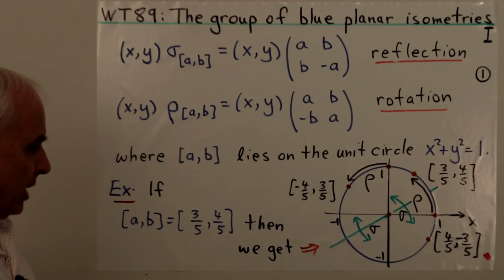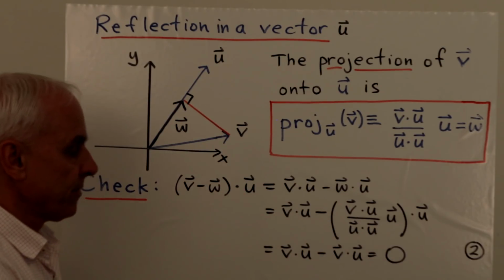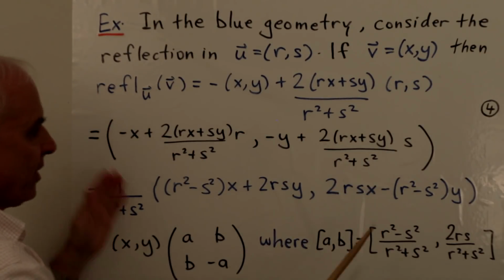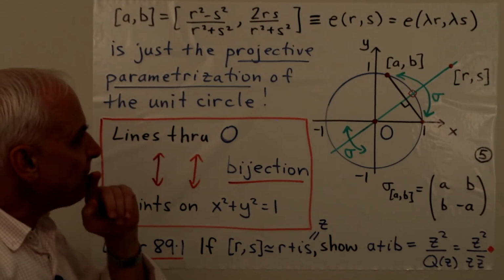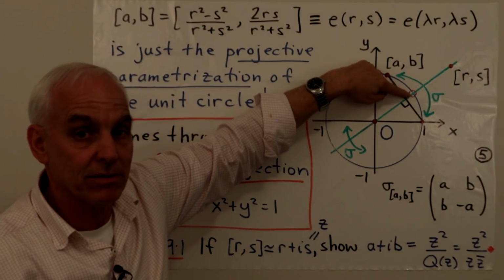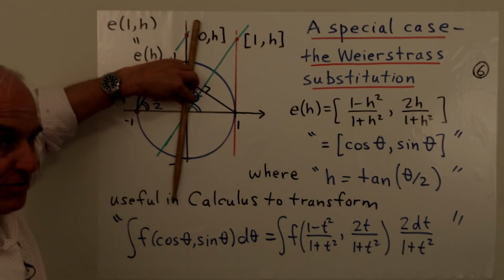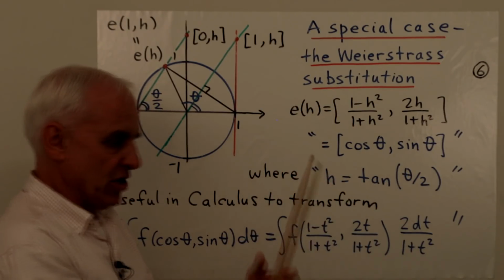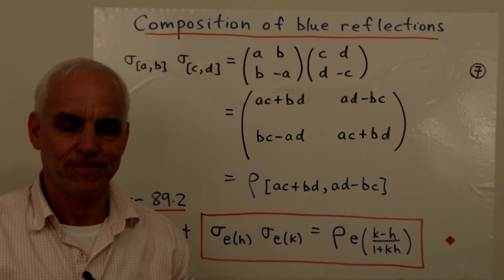The group of blue planar isometries | WildTrig: Intro to Rational Trigonometry | N J Wildberger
[This is a reposting of an earlier video which had some technical problems.]

In this video we examine Euclidean (blue) isometries from a rational point of view, concentrating on grounded isometries which fix the origin. We derive basic formulas for projections and reflections with respect to a symmetric bilinear form.

The we introduce reflections in a line through the origin., described or labelled by the rational point on the circle which is the image of the point [1,0], and associated to the rational parameter h, which is the slope of the reflecting line.

This gives us an important interpretation of the famous Weierstrass subsitution in calculus. We end with the formula for the composition of two reflections.